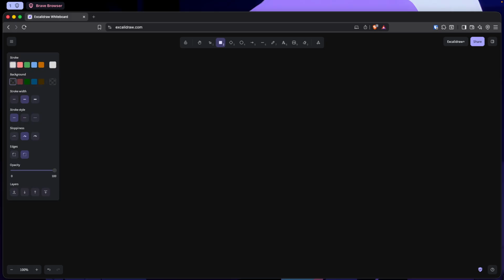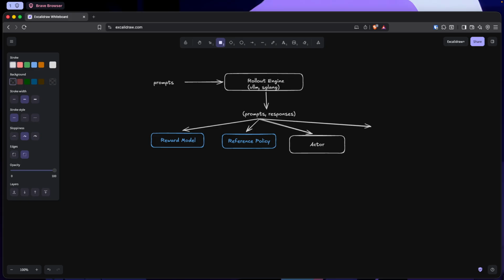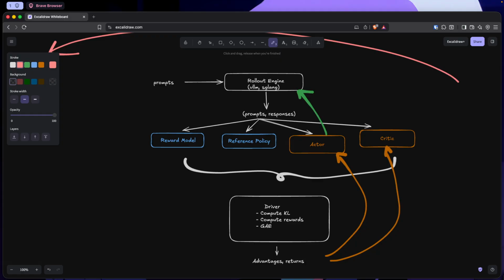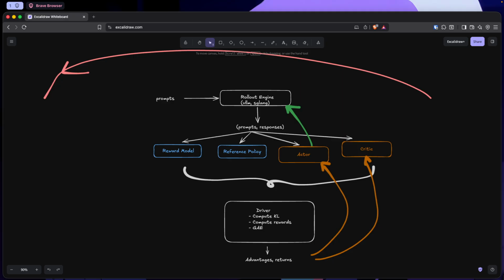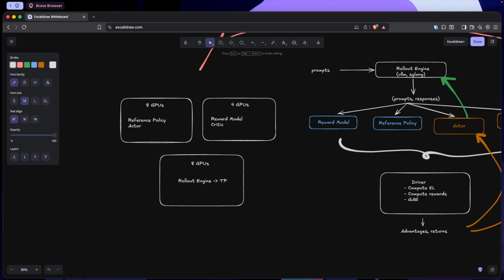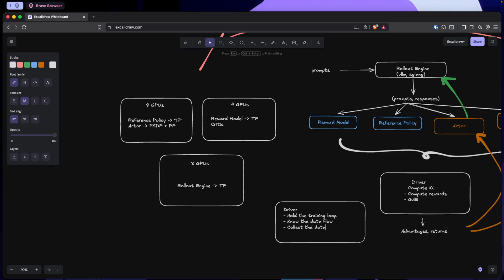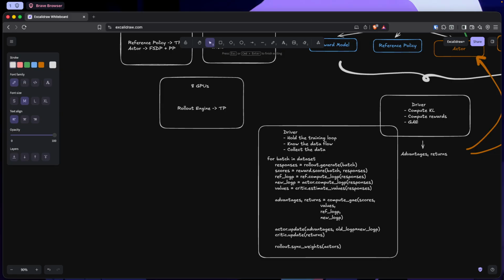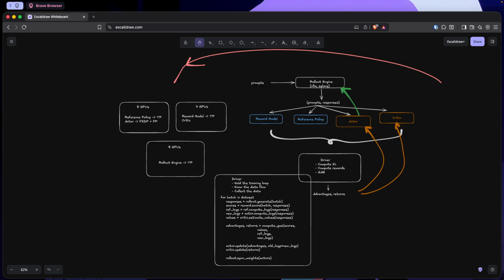The Orchestration Problem in RL Post-Training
Training LLMs with RL means running multiple models, different sizes, some training, some frozen, some sharing GPUs. How do you orchestrate all of that?

In this video, we walk through the PPO pipeline, map it to hardware, and introduce the single-controller pattern: one driver process orchestrating everything.

This is the first video in a series where we build a distributed worker orchestrator from scratch using Ray, the kind of system that powers frameworks like veRL.

What we cover:
- The PPO training loop: rollout, reward model, reference policy, actor, critic, GAE, weight sync
- Hardware constraints: memory profiles for training vs inference, parallelism strategies, colocation
- The single-controller pattern: a CPU driver dispatching work to GPU worker groups

What's next:
Over the coming videos, we'll implement this layer by layer, workers, dispatch strategies, worker groups, resource management, and colocation, until we have a working orchestrator.